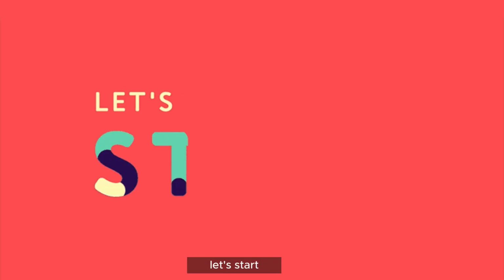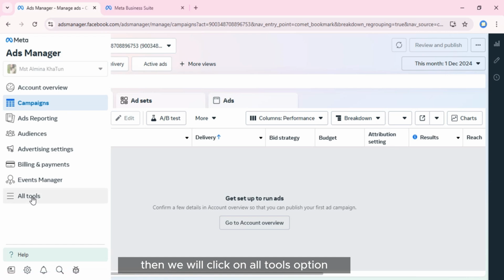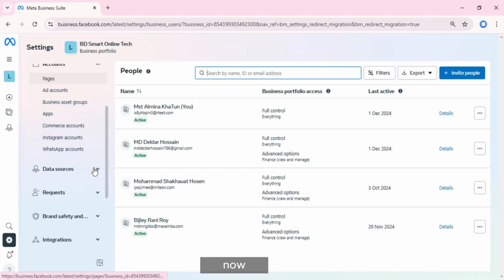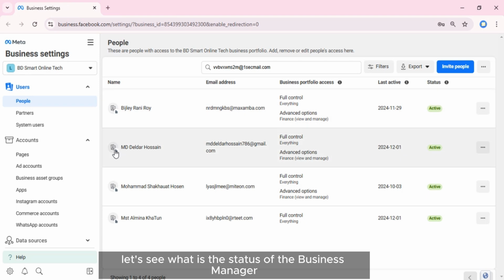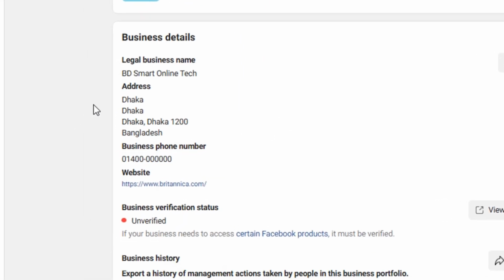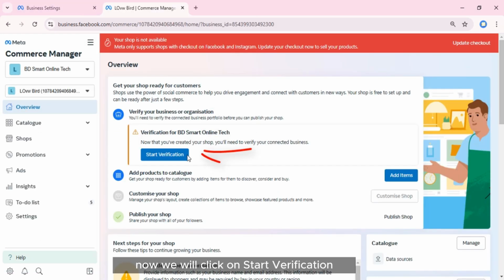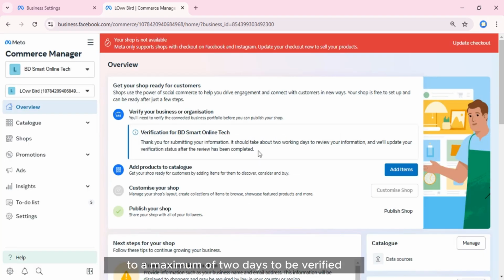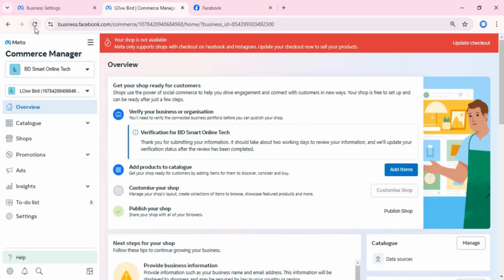Verify Facebook Business Manager Fast: Step-by-Step Guide!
Want to secure and optimize your Facebook Business Manager account?
This video provides a quick and easy step-by-step guide to verify your account successfully.
Learn why verification is essential for improving trust, security, and access to advanced business tools.

We’ll cover:
✔️ Preparing your business documents.
✔️ Submitting the verification request.

Follow this simple process to unlock your account's full potential and boost your Facebook marketing success.

❤️Search Me In Google ► MuskanIT